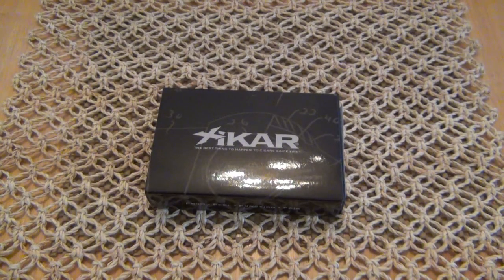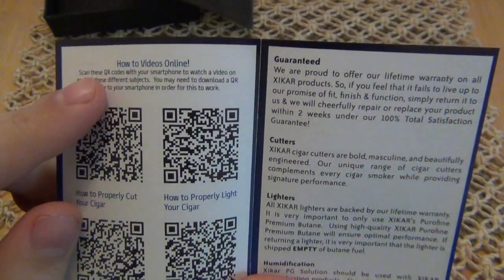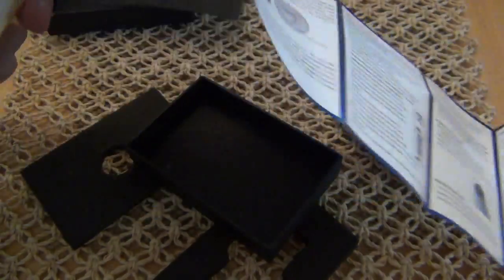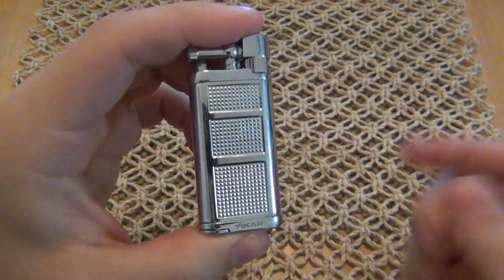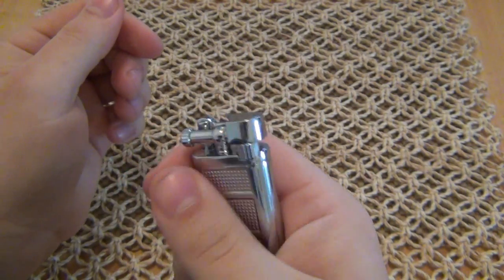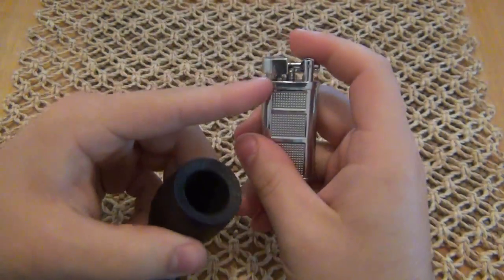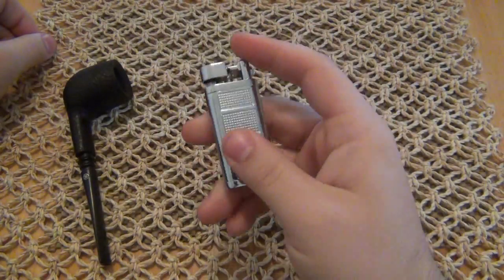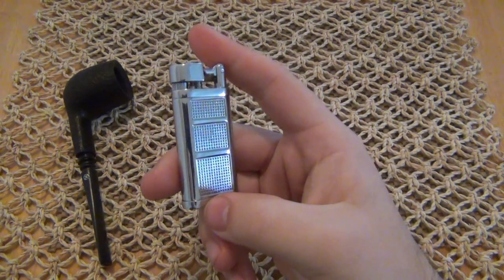Lighter Review : Xikar Pipeline Flint Lighter (Butane Pipe Lighter)